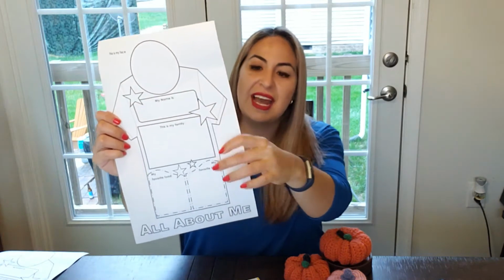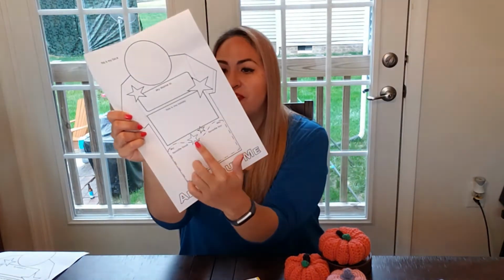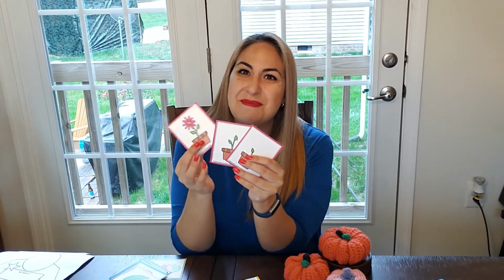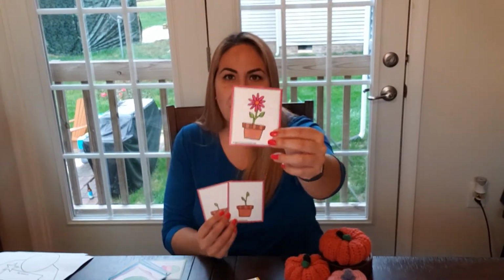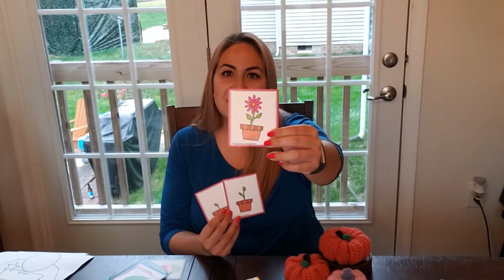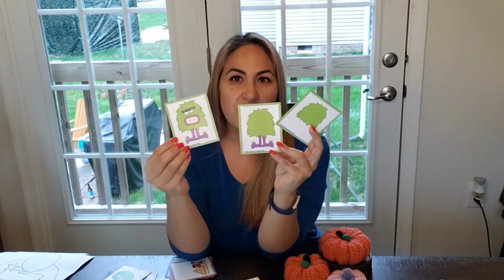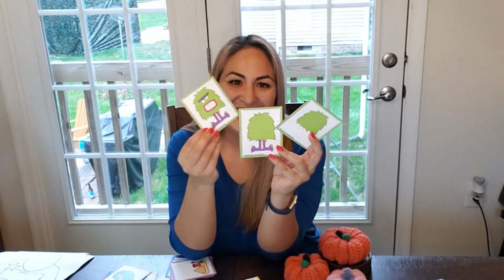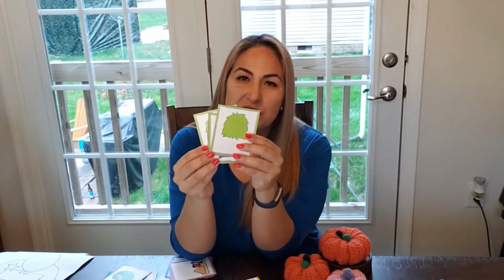Activities for Oral Language and Vocabulary Development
Preschool Virtual Family Event

Activities for Oral Language and Vocabulary Development with Ms. Gaby